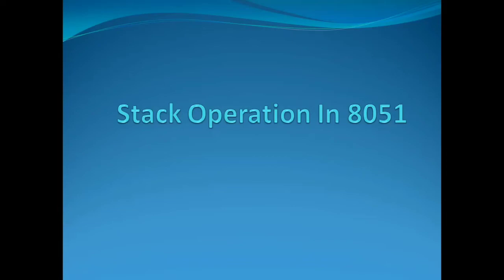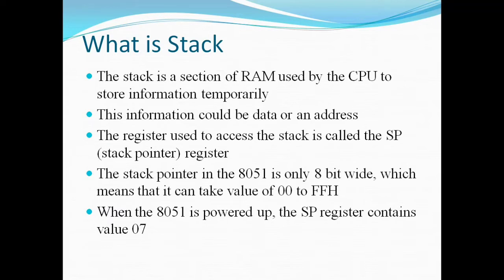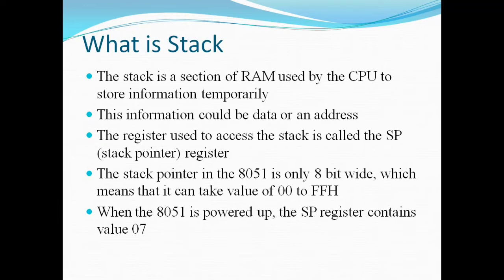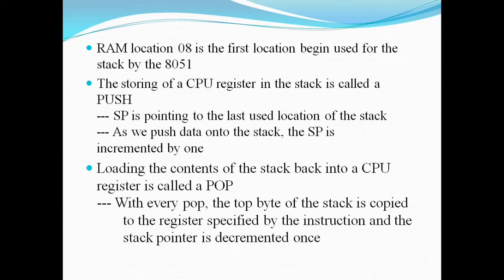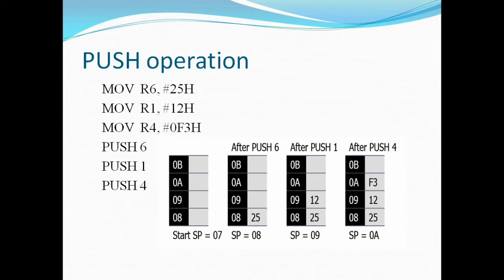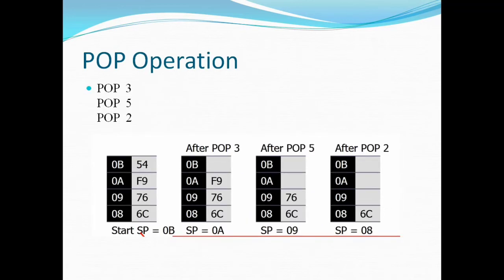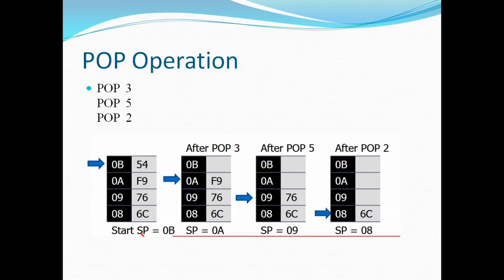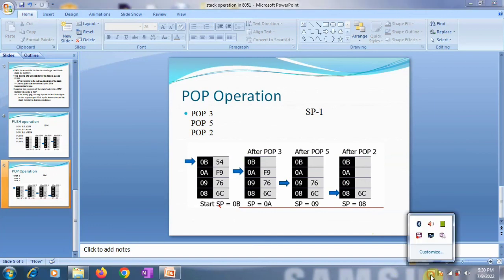Stack Operation in 8051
In this video, I have explained working of stack in 8051. Push and POP instructions are explained with example. Here registers mentioned are referring to bank 0 of RAM.